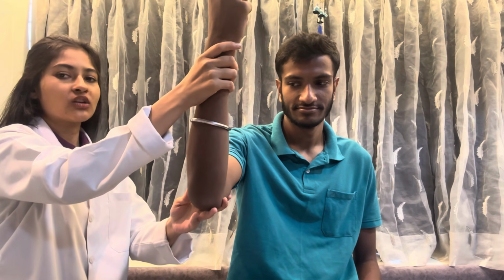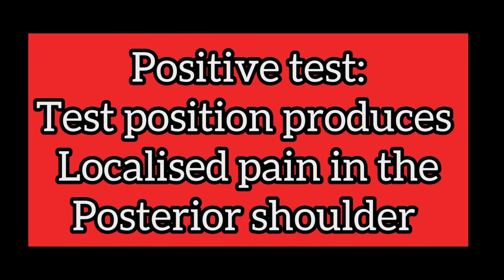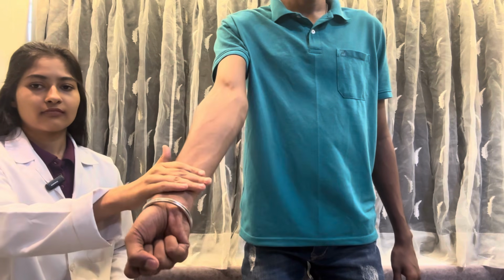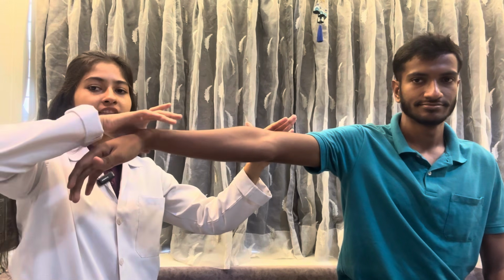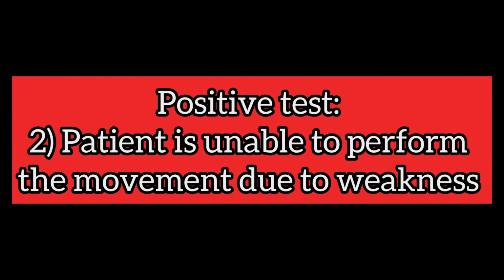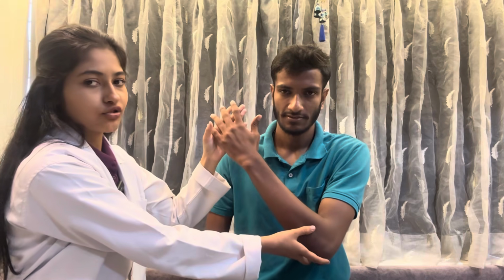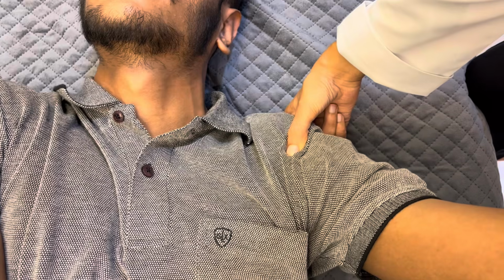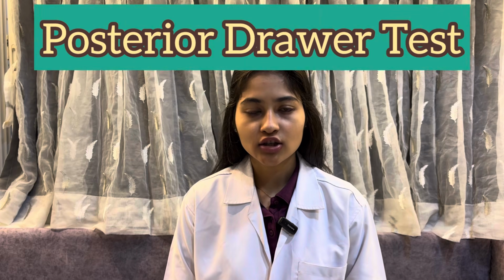Shoulder Special Tests Explained in 14 Minutes | Special tests for Shoulder joint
Neer’s Impingement Test
Hawkins-Kennedy Test
Painful Arc Test
Drop Arm Test
Empty Can Test (Jobe’s Test)
Full Can Test
Speed’s Test
Yergason’s Test
Belly Press Test
Bear Hug Test
Apprehension Test
Relocation Test
Sulcus Sign
Drawer Test (Anterior/Posterior)
O'Brien’s Test (Active Compression Test)
Crank Test

shoulder special tests
shoulder joint assessment
physiotherapy shoulder tests
impingement tests shoulder
rotator cuff tear tests
labral tear shoulder tests
slap lesion test
shoulder instability tests
shoulder pain diagnosis
ortho special tests
special tests physiotherapy
shoulder clinical examination
biceps tendon test shoulder

This video covers shoulder special tests including Neer’s, Hawkins-Kennedy, Apprehension, Jobe’s, O’Brien’s, Crank, Sulcus Sign, and more – essential for shoulder pain diagnosis, rotator cuff tear, impingement, instability, SLAP lesions, AC joint dysfunction, and labral injuries

CHAPTER'S:
00:00 - Intro
00:21 - Tests for impingement
00:26 - Hawkins Kennedy test
00:57 - Neers test
01:26 - Posterior impingement test
02:16 - Yergasons test
03:20 - Speeds test
04:28 - Drop arm test
05:20 - Empty can test
06:23 - Lift off sign
07:05 - Belly press test
08:08 - Bear hug test
08:55 - Clunks test
09:45 - Slap prehension test
10:50 - Anterior drawer test
12:03 - Posterior drawer test
12:55 - Sulcus sign
13:38 - Dugas test